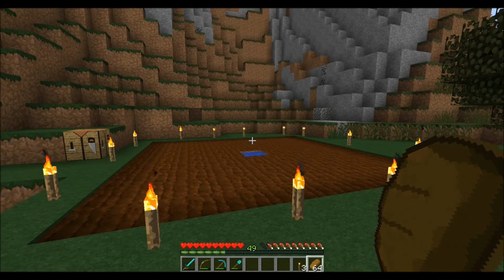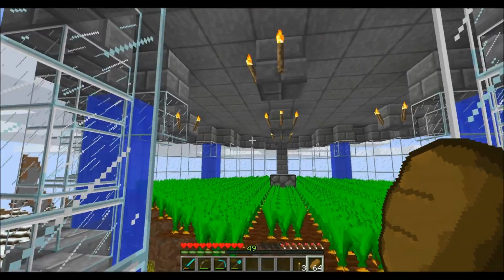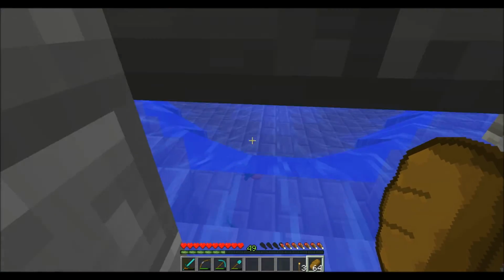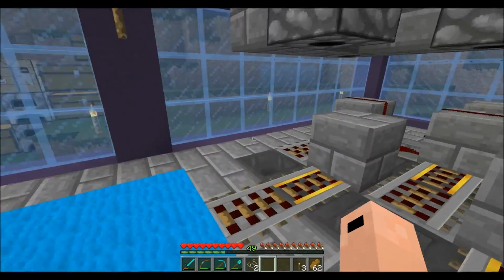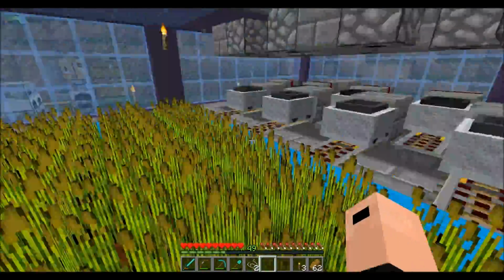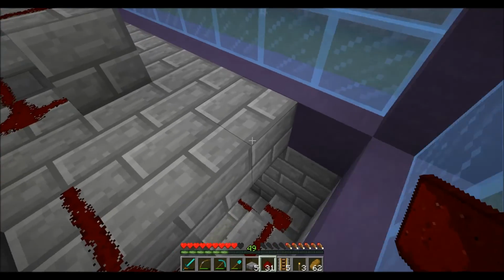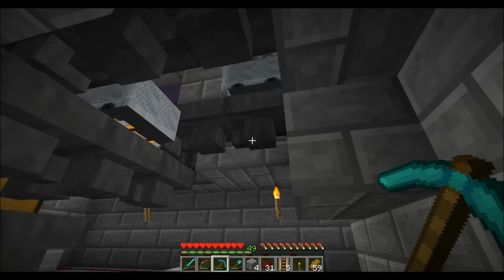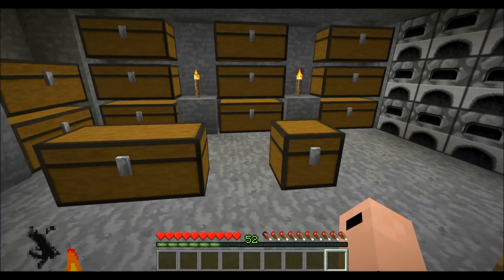BBinME's Let's Play Minecraft Series III - Episode 2- The Farm Tour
Series: Let's Play with BBinME
Episode 2 - The Farm Tour

In this Episode I show you what I did for challenge #1, of course I did it with typical ZipKrowd over-the-top-ness. I show a simple low resource wheat farm that you can build early in the game and be proud of. No, not just a small field of wheat with a water hole in the middle. We build a three level tower, with a simple collection system.

But that's not all folks. I also show my awesome mega wheat farm. And it truly is awesome. It is uses a novel collection system.

Check out this series. It has comedy, adventure, crazy redstone machines, Epic Builds!

Challenge #2 - The Love Shack

Looks like 1.8 is going to mean some changes to villager trading. Just in case we better get our villager trading hall, library, and priest repair shop up and running soon. To do this we need a villager breeding cell.

General Rules:
Build must be done 100% in vanilla survival.
Difficulty mode on hard at all times.

Bonus Challenge - Intro/Outro
I am really bad at creating intro and outro sequences, anyone want to volunteer and create an intro/outro for this series ?